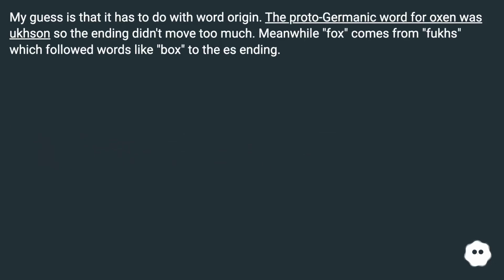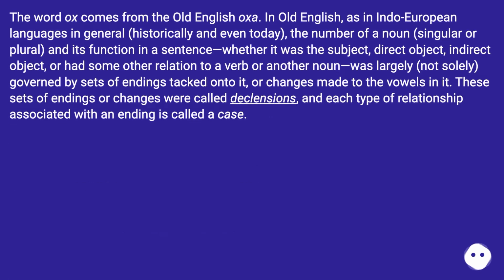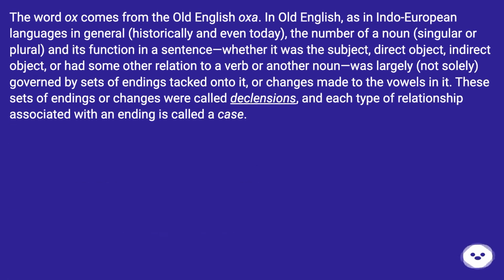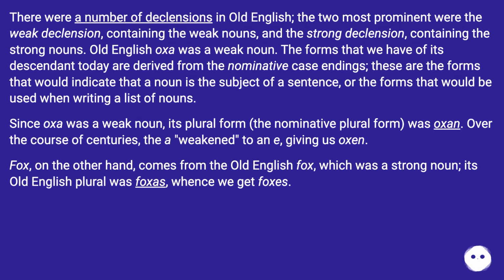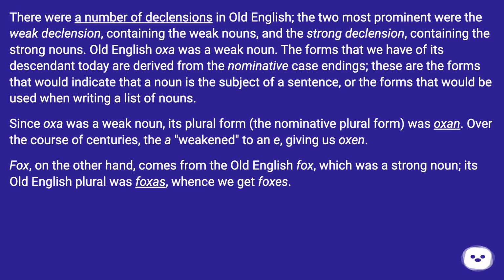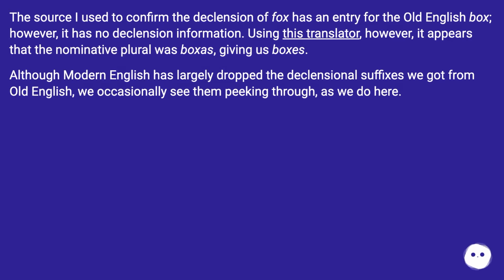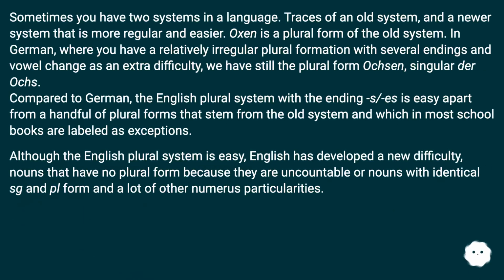My guess is that it has to do with word origin. The proto-Germanic word for oxen was ukhson so th...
Chapters
00:00 “Foxen” Versus “Oxes”
00:31 Answer 1 Score 1
00:48 Accepted Answer Score 17
02:18 Answer 3 Score 0
03:02 Thank you